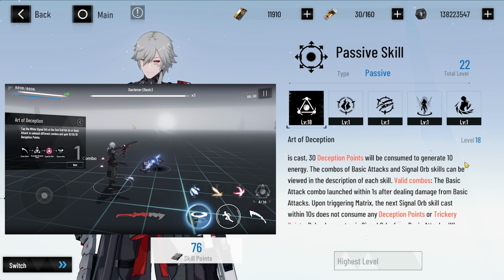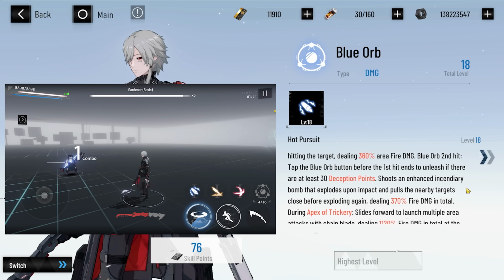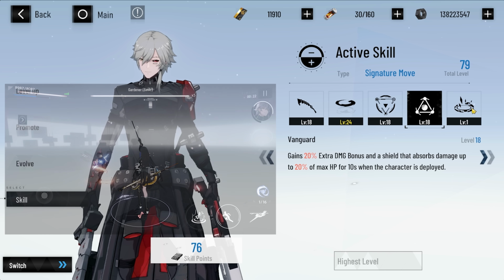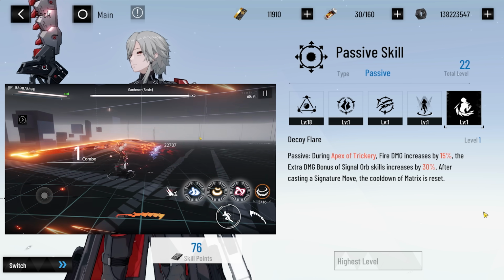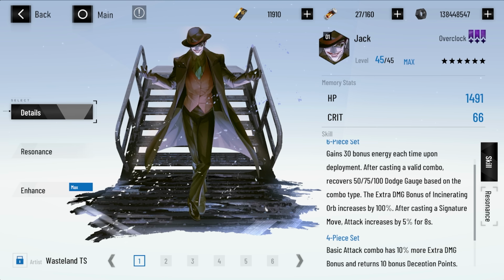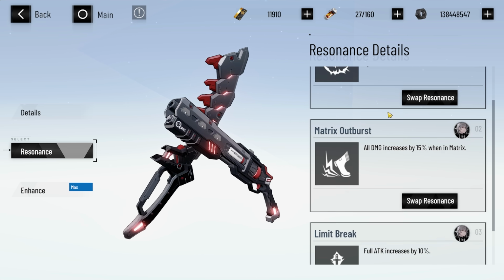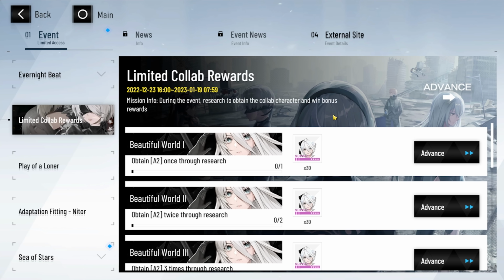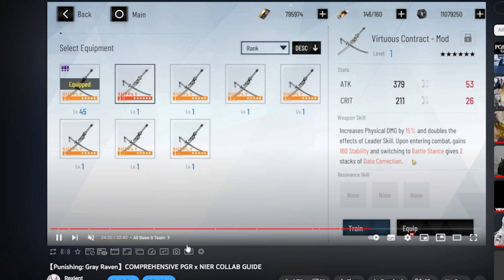【Punishing: Gray Raven】Character Overview: Roland Flambeau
0:00 Intro
0:40 Skills
3:10 Rank Passives
4:01 Gear
5:10 Demo
6:13 Automata Rerun
7:15 Twins Demo